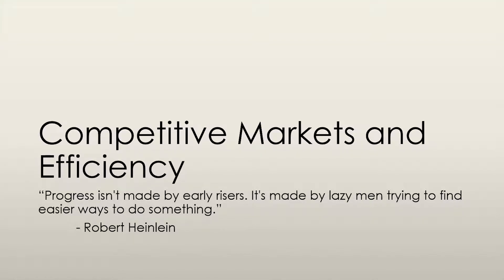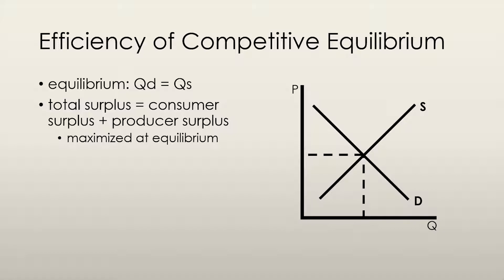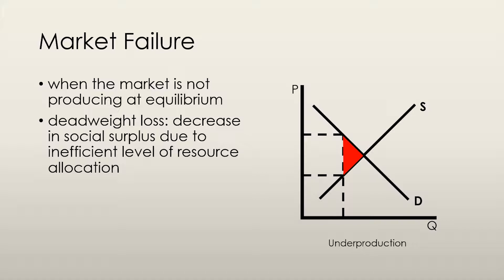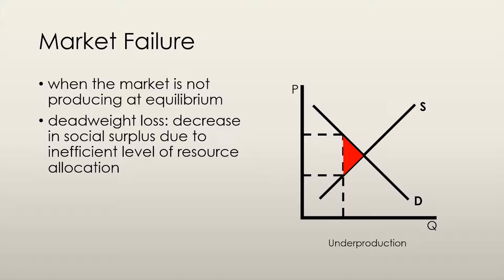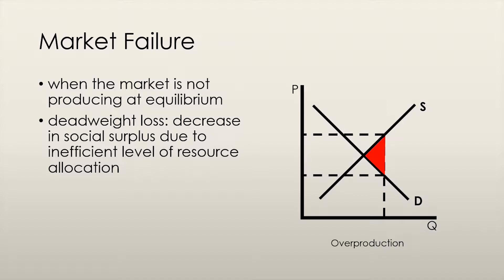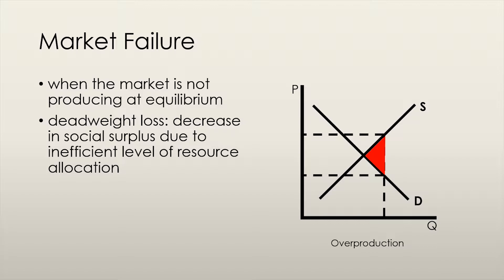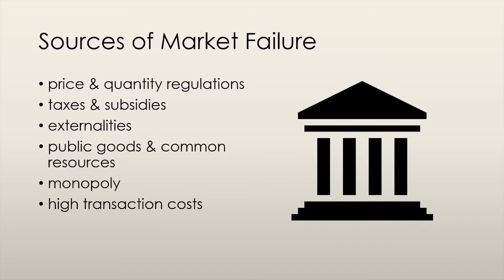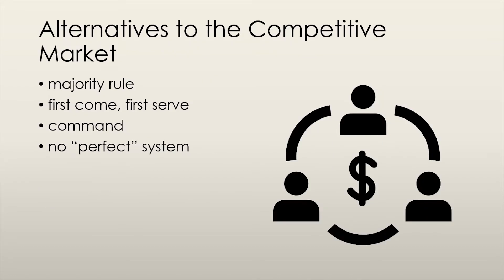Competitive Markets and Efficiency - Efficiency and Equity (3/4) | Principles of Microeconomics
In this series we will be analyzing how fair and how efficient the competitive market is. First, we'll define some resource allocation methods to give us some alternatives. Then, we'll establish how to measure efficiency: consumer and producer surplus. Then we'll take a look at if and how competitive markets are efficient and/or fair.